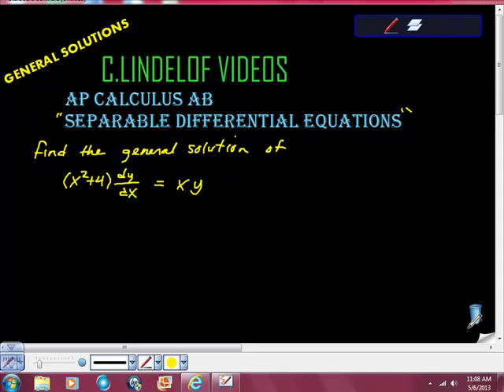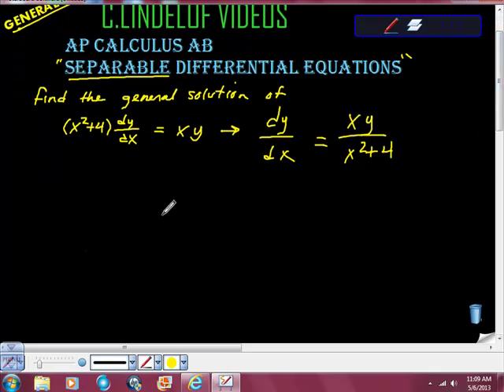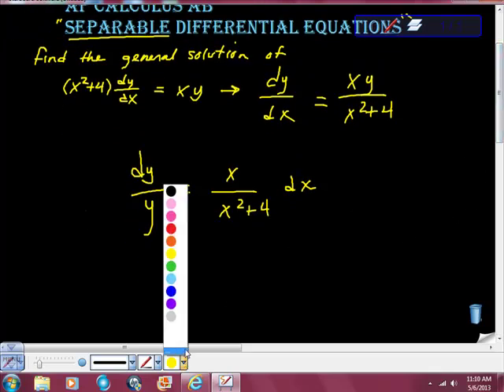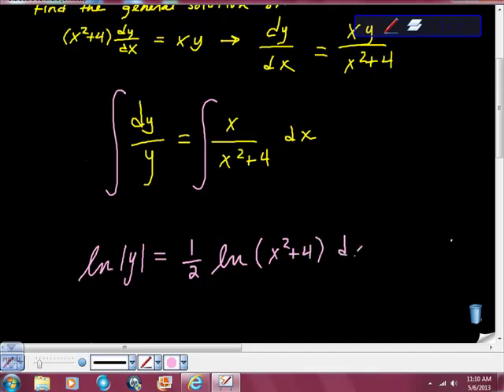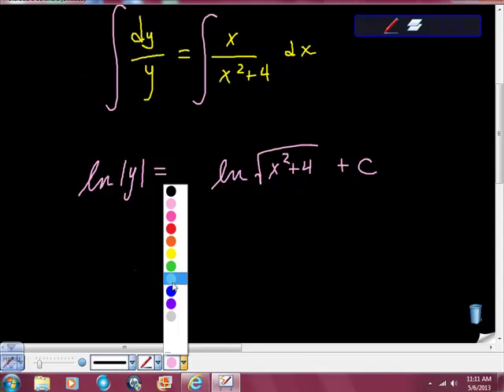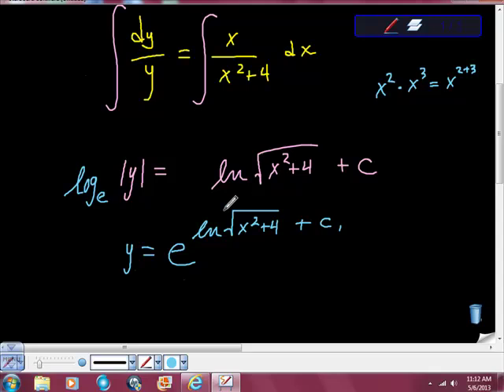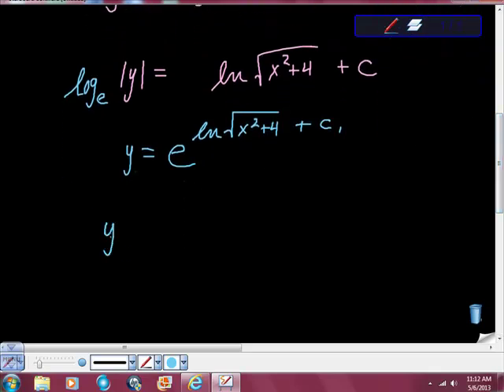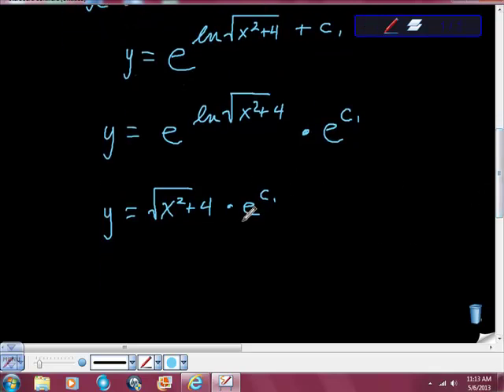AP CALCULUS AB SEPARABLE DIFFERENTIAL EQUATIONS GENERAL